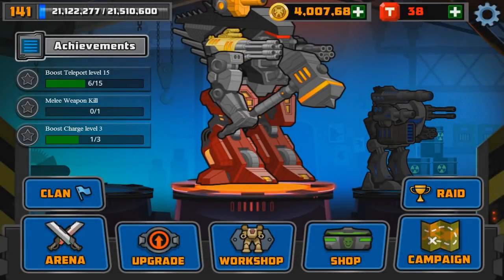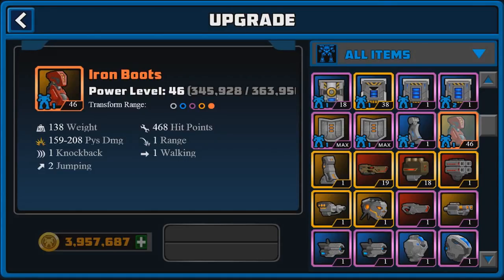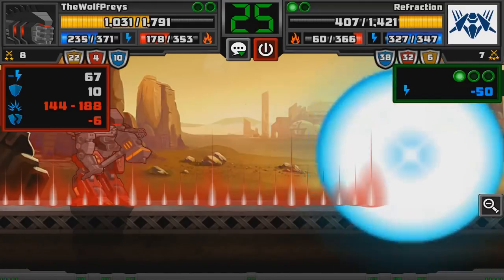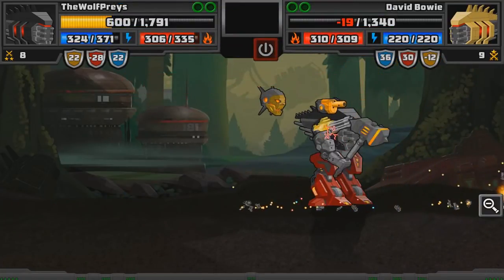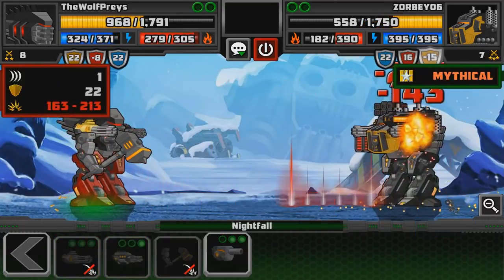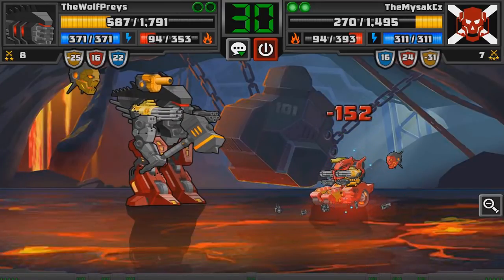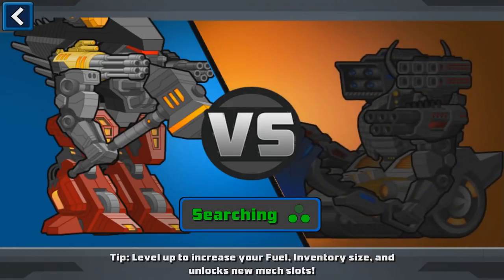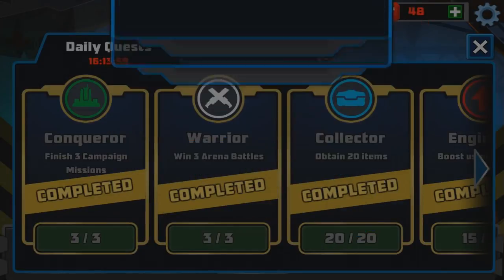Supermechs | Legendary Grave Diggers! Are the Newest Legs Good? Arena 1v1s | Supermechs Gameplay